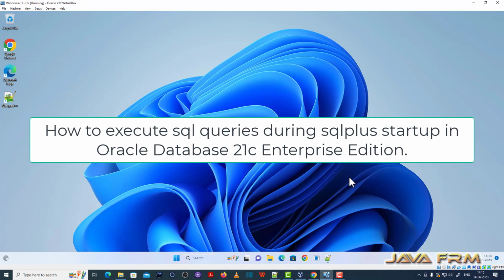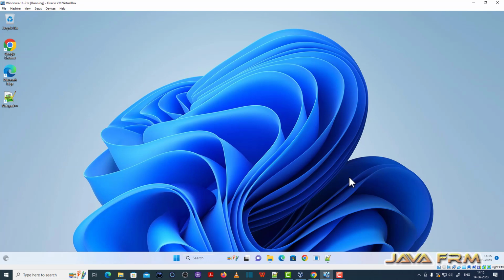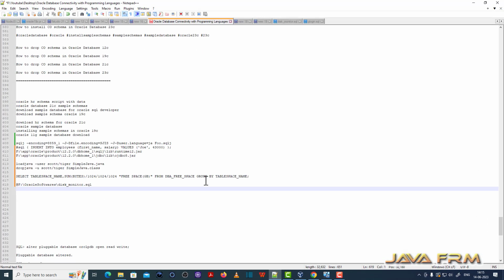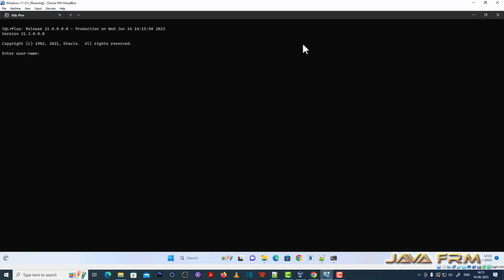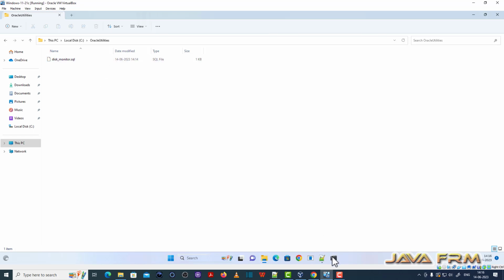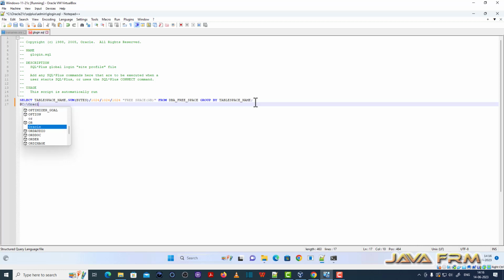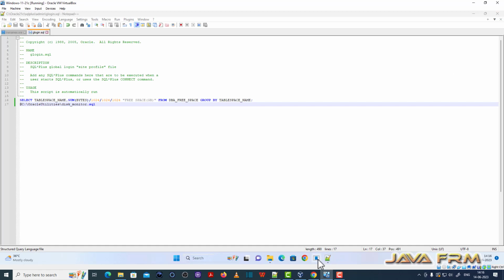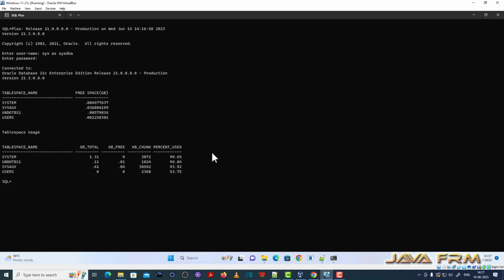How to execute sql queries during sql plus startup in Oracle Database 21c - glogin.sql in oracle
In this video we are going to see how to execute sql queries during the startup of sql plus i.e. once you logged in sql plus, sql queries will be executed.
This is done by writing the queries in file glogin.sql located at ORACLE_HOME\sqlplus\admin

-- NAME
--   glogin.sql
-- DESCRIPTION
--   SQL*Plus global login "site profile" file
--   Add any SQL*Plus commands here that are to be executed when a
--   user starts SQL*Plus, or uses the SQL*Plus CONNECT command.
-- USAGE
--   This script is automatically run